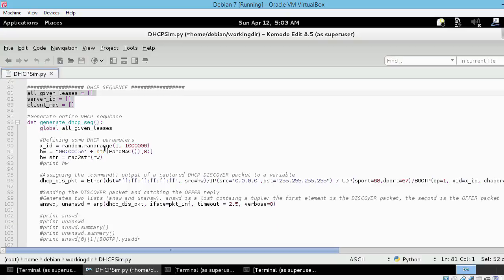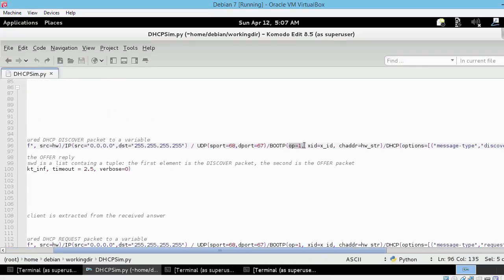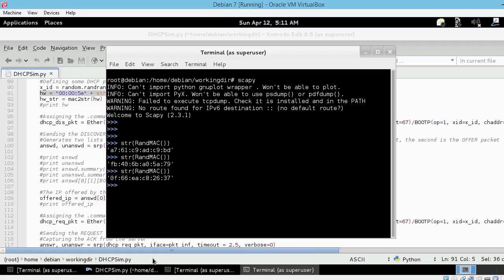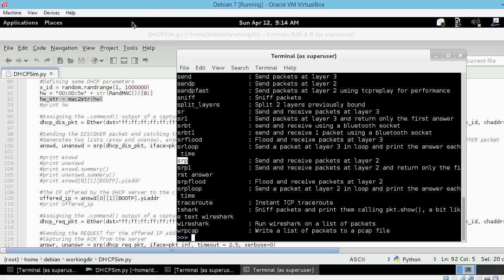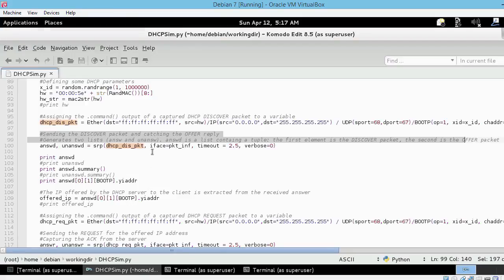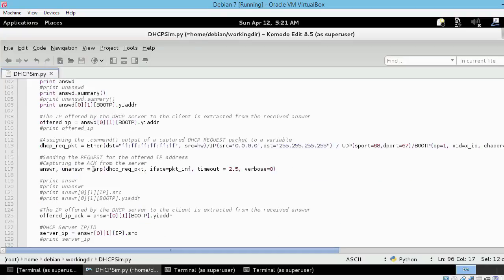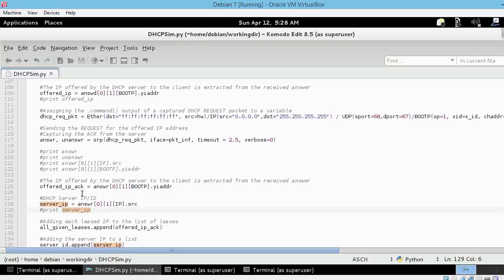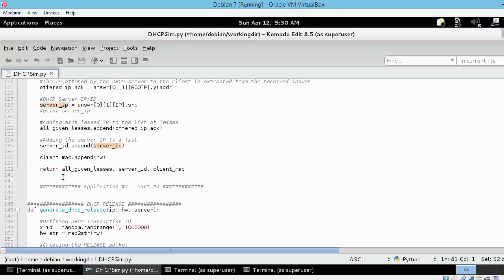Learn Python For Real Life Networking - #3 Part #2